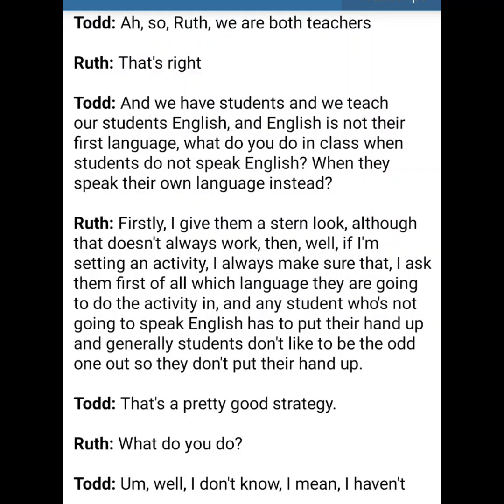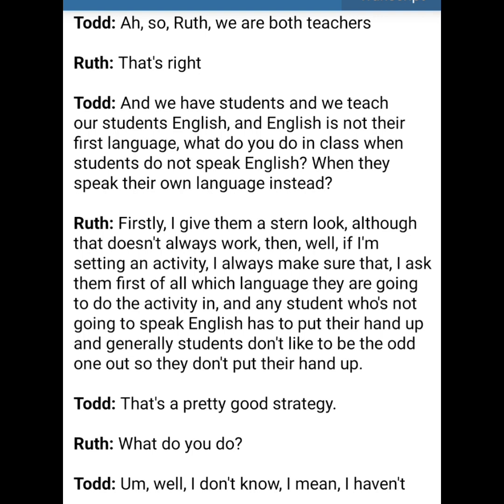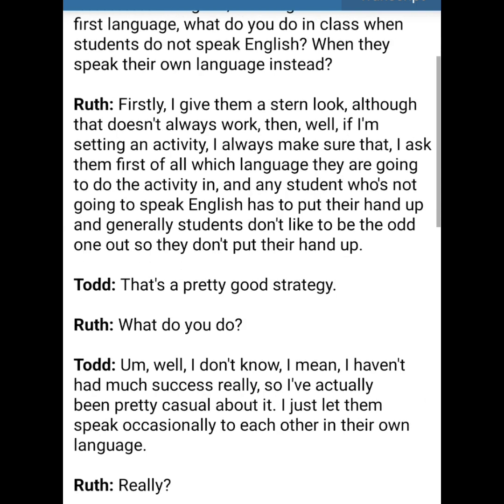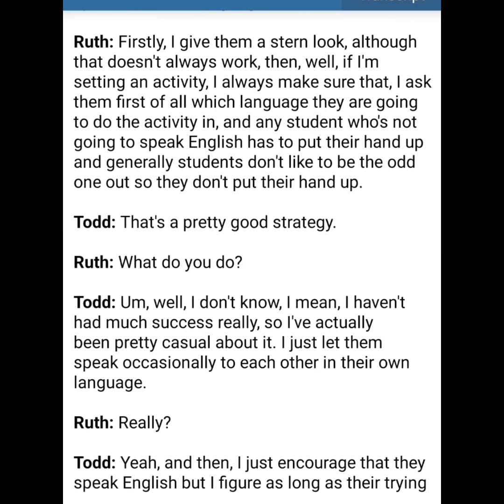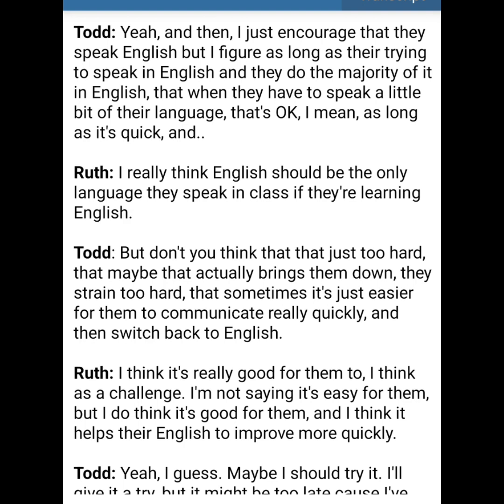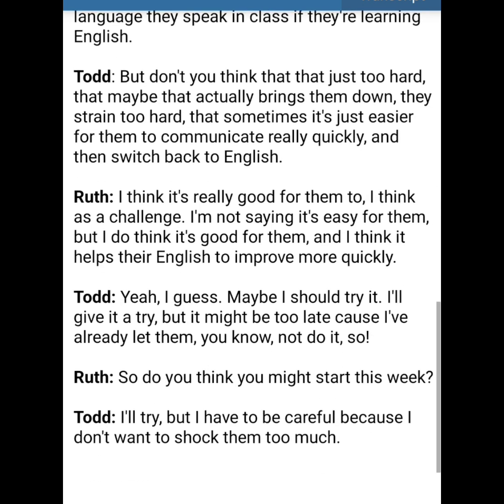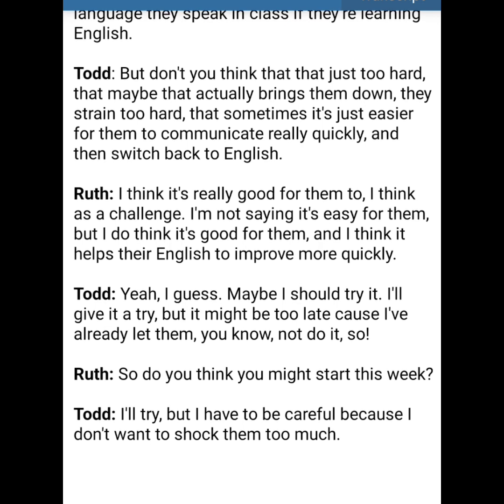English only in school 🎒🏫